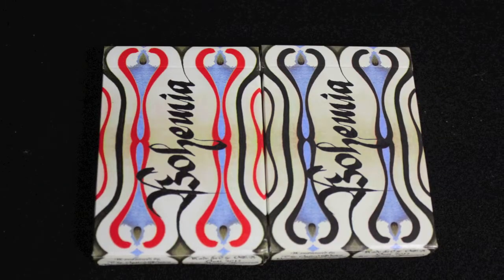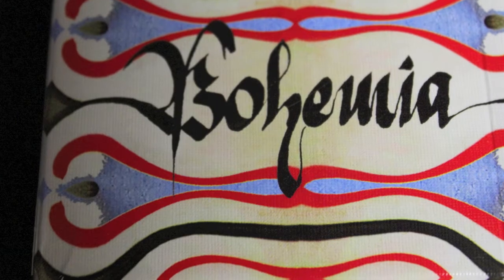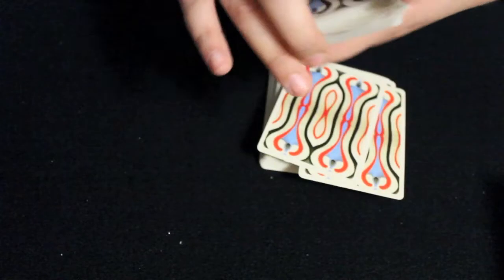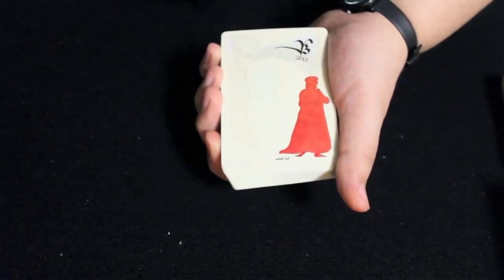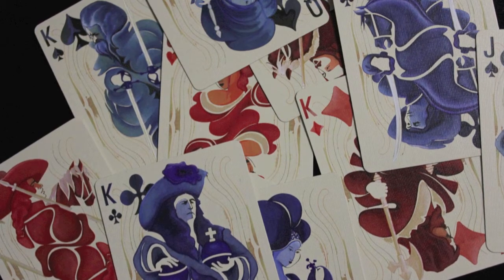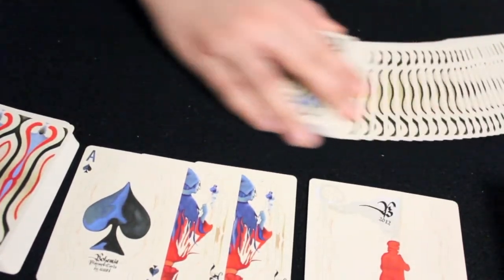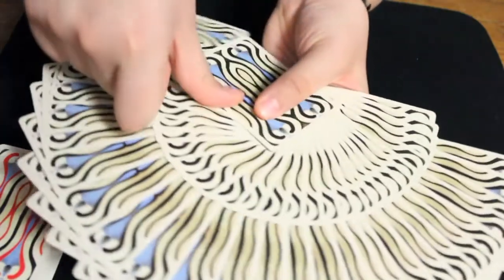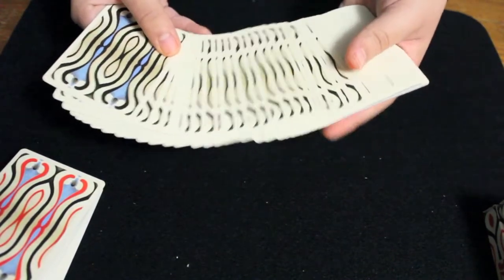Bohemia Deck Review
Bohemia Playing Cards Video Review.